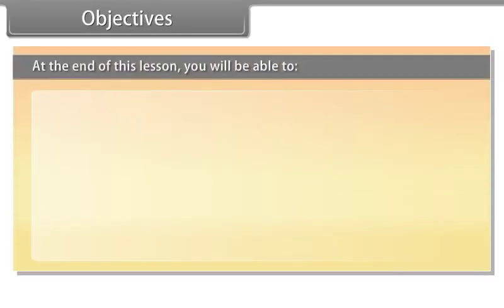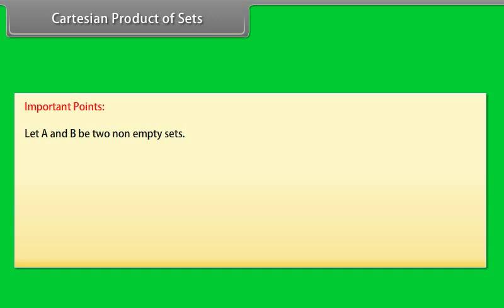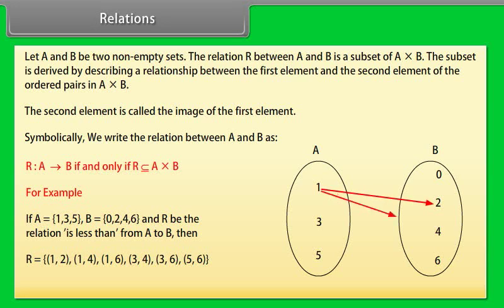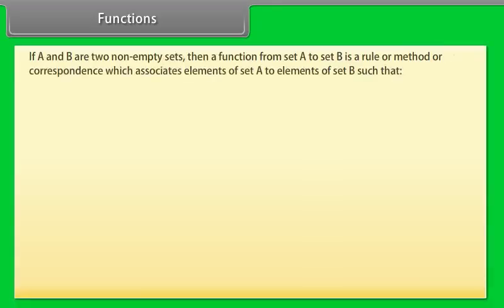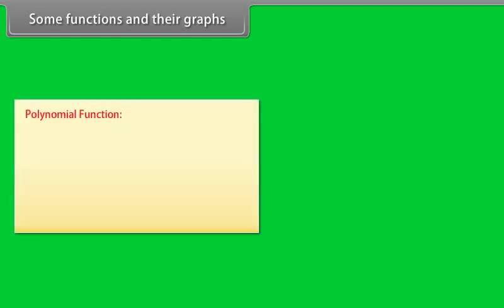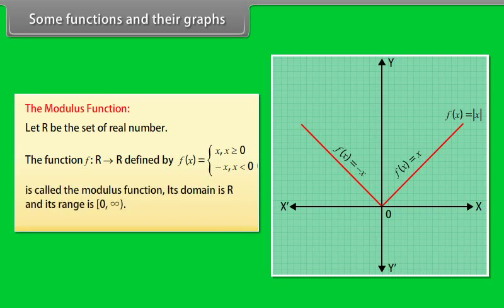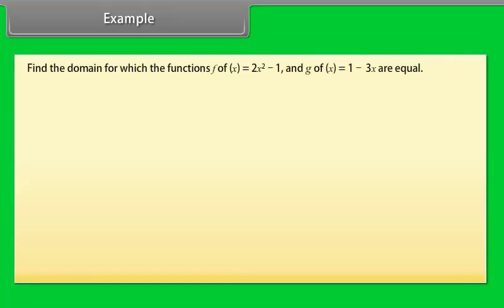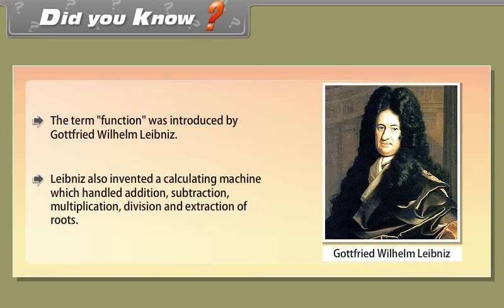class 11 math unit 1 Sets and Functions ch 2 Relations and Functions